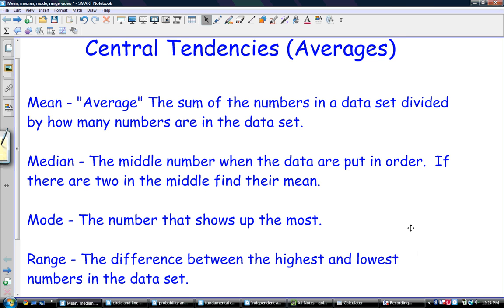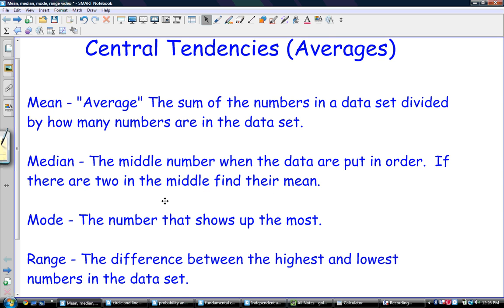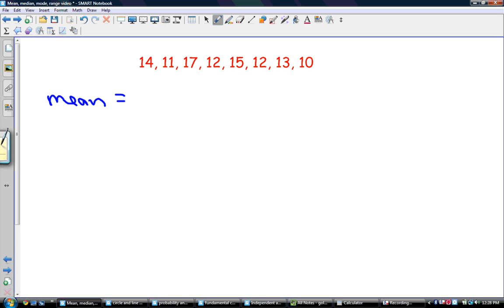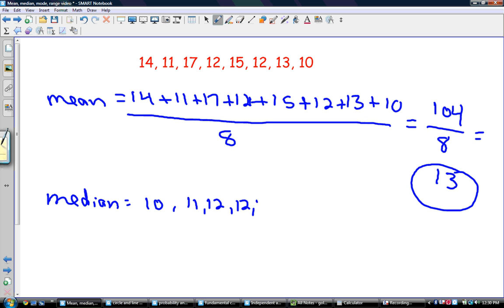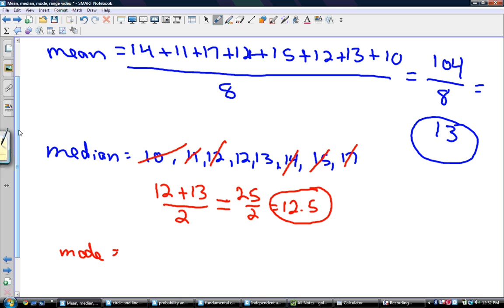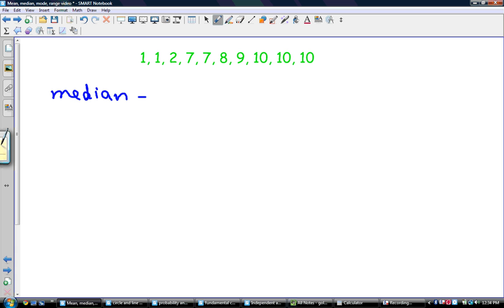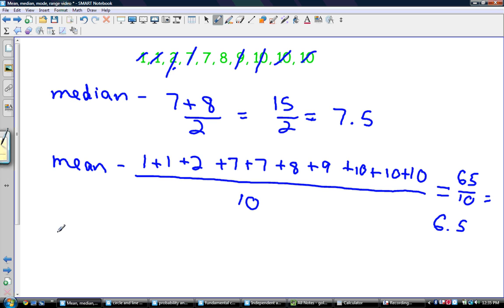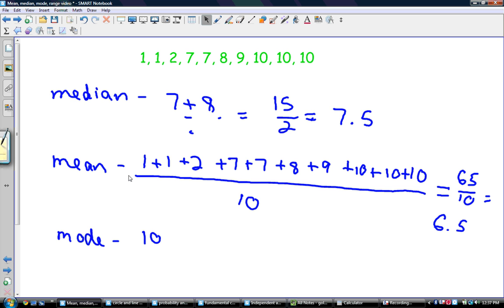mean median mode